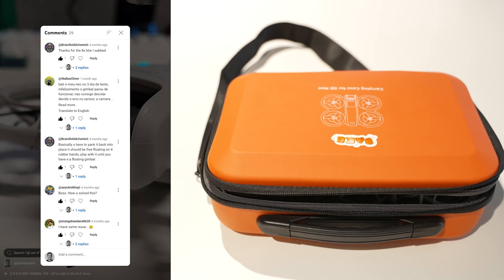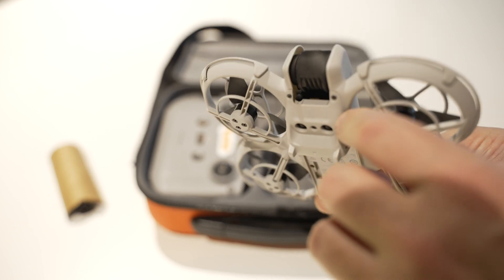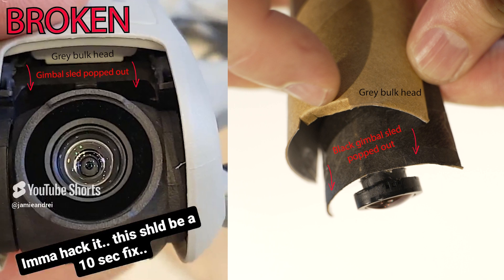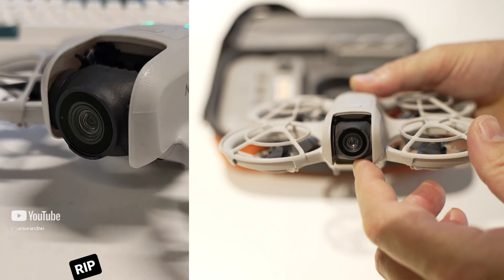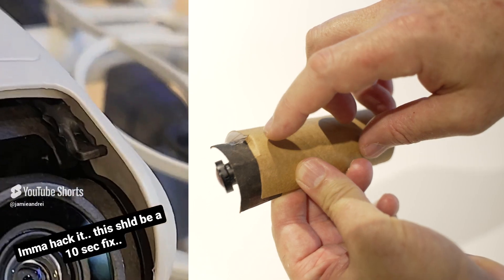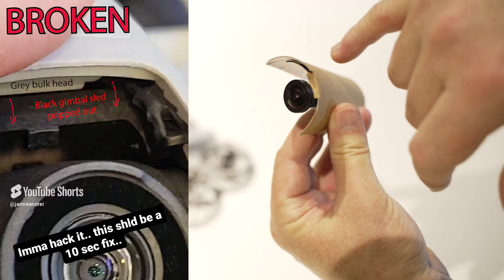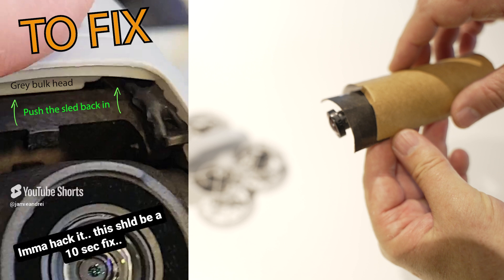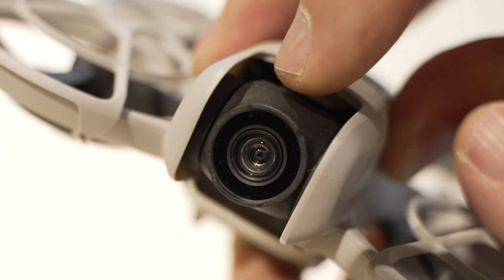DJI NEO GIMBAL FIX IN 2 MINUTES! How to fix your DJI Neo drone after a crash.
I tried to put in a bunch of close ups & screen shots based on everyones questions and comments as there are a bunch of drone pilots from all over the world who have commented & wanted extra detail on the fix. I hope this helps!

0:10 overview of the gimbal & the camera sled (how it works).
0:30 what happens when you crash.
0:36 diagram of the sled post crash showing how it 'pops' out.
0:50 example of the gimbal & camera 'odding' post crash after popping out.
0:59 detailed breadown of the sled & body & how to pop it back in.
1:21 a walk through on how to fix it by pushing the sled back into the body.
1:46 diagram of 'broken' Vs 'fixed DJI Neo.

The DJI NEOs gimbal sits in a black sled inside the grey body (exoskeleton), the gimbal sits on some elastic shocks.

When you crash and you will definately crash, it's only a matter of time! The gimbal sled will pop out towards the front of the drone. You will get an error & the gimbal won't work and the camera will 'nod' up & down.

All you have to do it to firmly (don't force it) push the black gimbal sled back into the grey body to get it up & running asap.

When you fly drones, you need to have some basic fixes up your sleave. Happy flying. This is a simple repair that you can do yourself in about 5 seconds, save you 2-4 weeks and $150 waiting for a DJI repair.

You can view my Short videos below that insipired this detailed breakdown.

1/4 DJI NEO GIMBAL FIX.. this is going to be the number 1 issue with the NEO.

3/4 The DJI NEO GIMBAL FIX - the housing just needs to be pushed back in to fix it.

4/4 DJI NEO GIMBAL FIX - this is going to be the most popular DJI NEO video!

LINK TO THE EQUIPMENT IN THE VIDEO

DJI Neo 4K Mini Drone great for indoor filming & FPV

DJI Neo travel case, small, light & bright which will make this hard to lose

YouTube content ID YXJKQATXPR6GUOP2